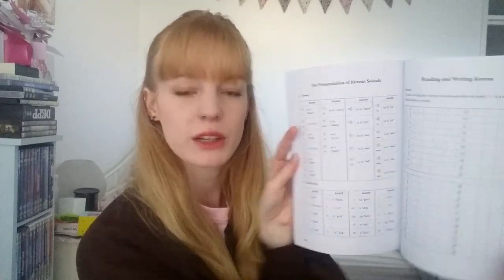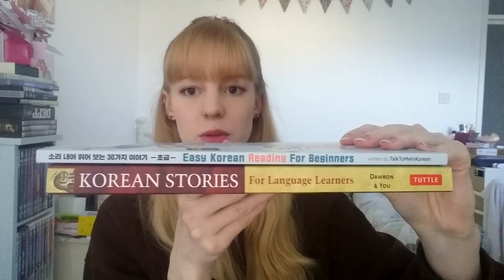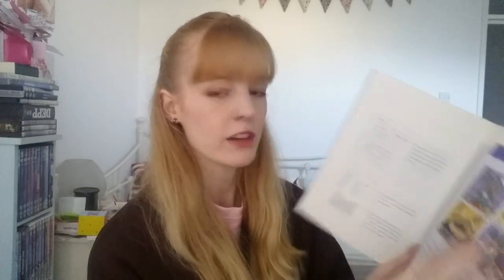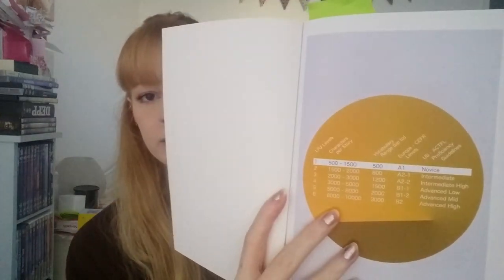Reading books for language learners (Japanese and Korean)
Sorry this video is a little late, things got pretty busy last week!

Korean Stories for Language Learners
Easy Korean Reading for Beginners
たのしい読みもの(Tanoshii Yomimono)
Japanese Stories for Language Learners
Parallel Text Short Stories in Japanese
Let's Read Japanese level 1
Let's Read Japanese level 2 volume 1
Let's Read Japanese level 2 volume 2
Let's Read Japanese level 3